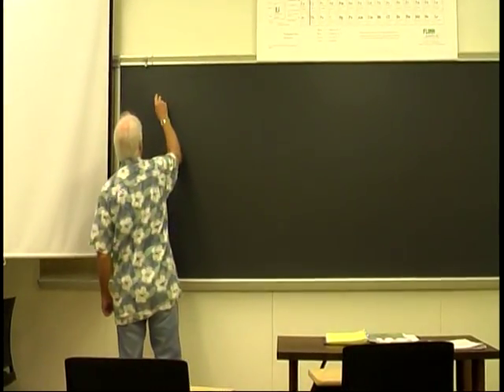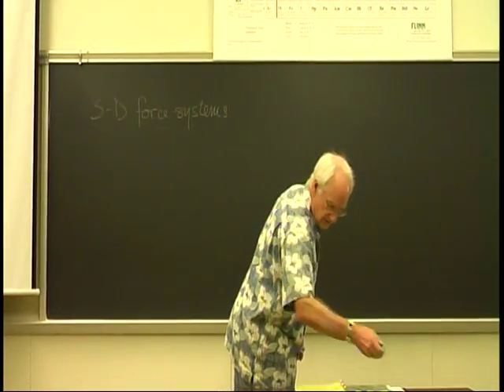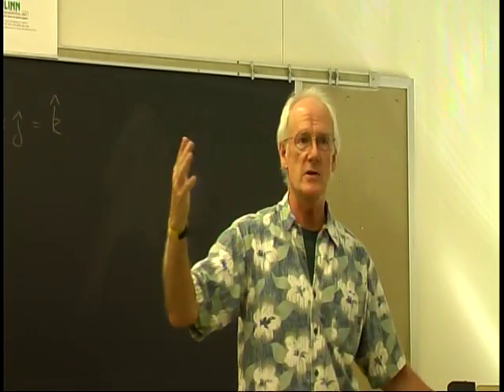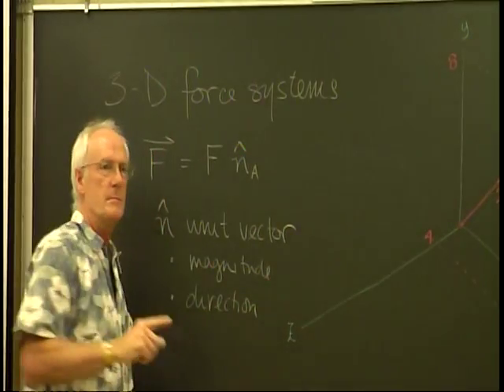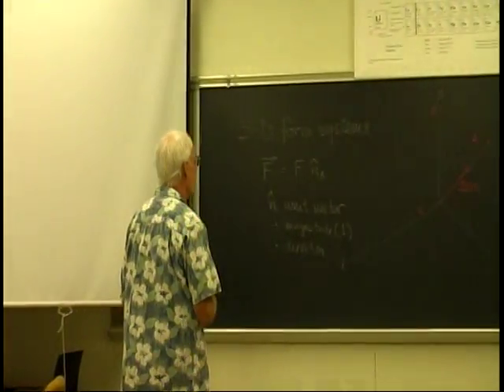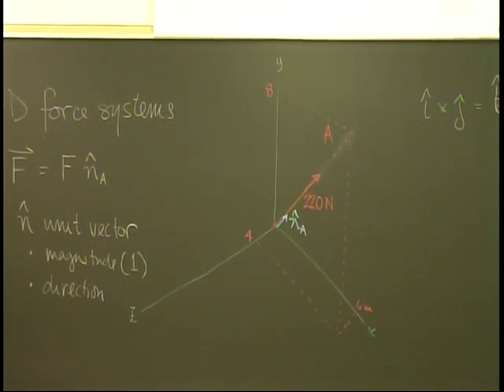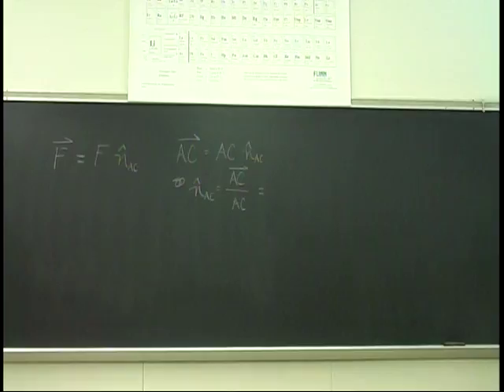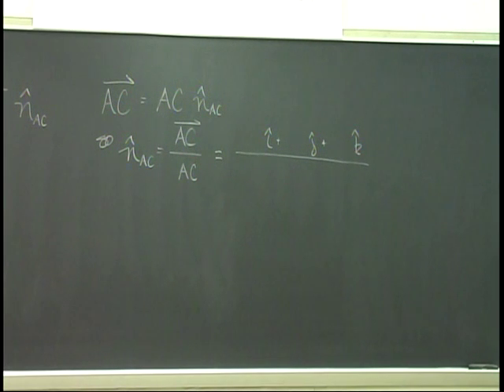3-D Force Systems Part 01